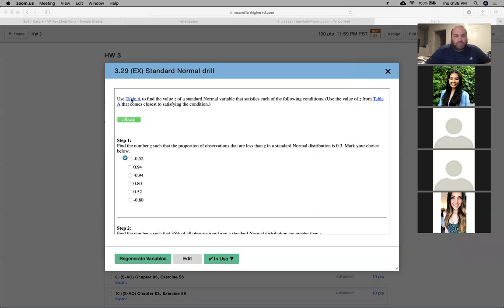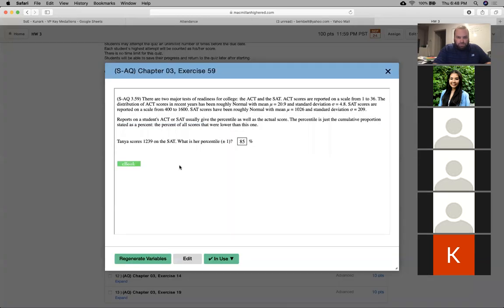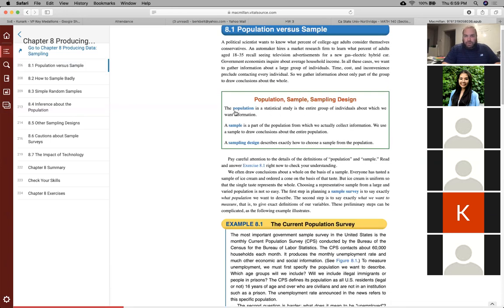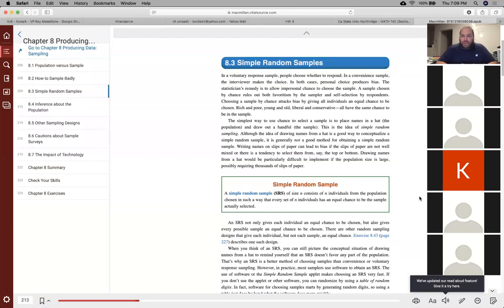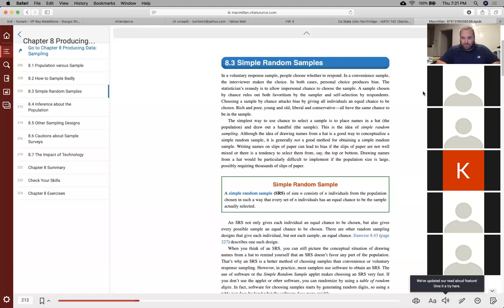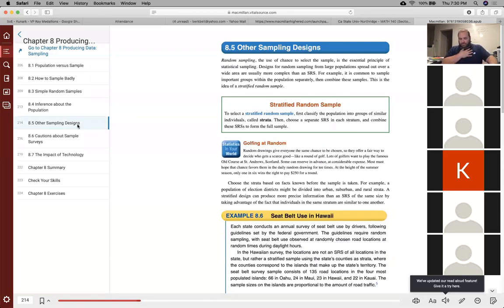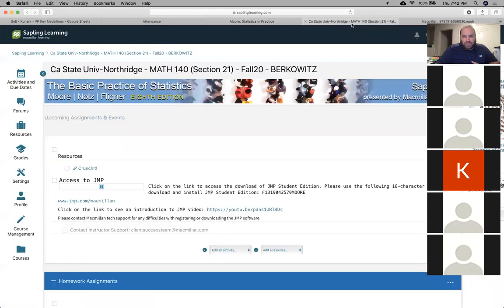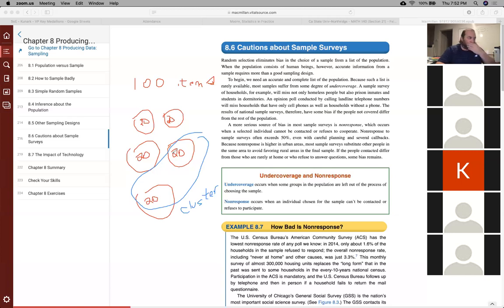Math 140 Bus Class 9